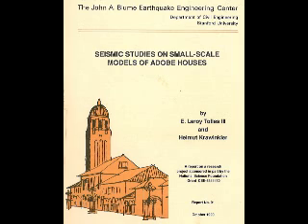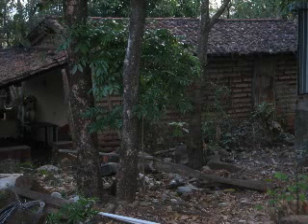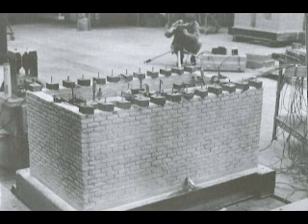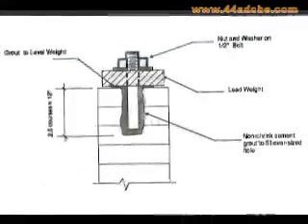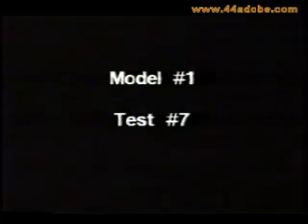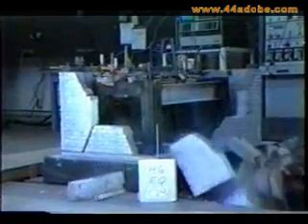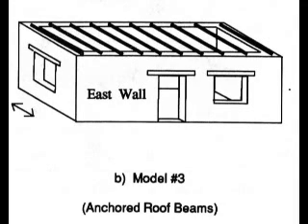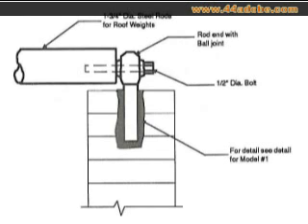Adobe house performance analysis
This video compares the simple seismic performance of a small-scale model of an adobe building with a very simple retrofit as would be applicable to rural adobe houses.